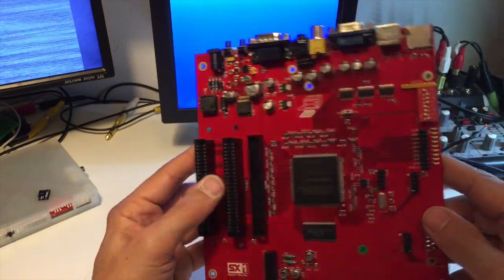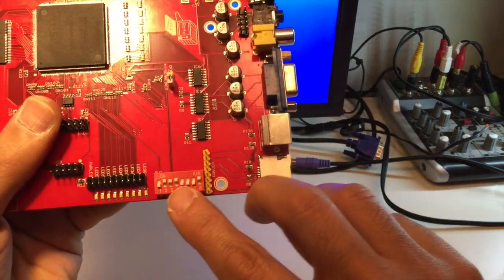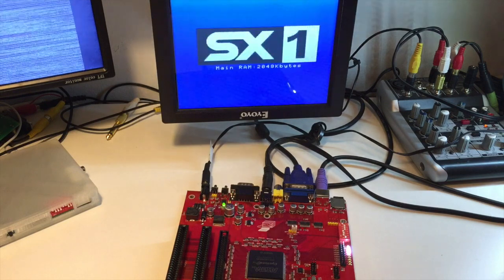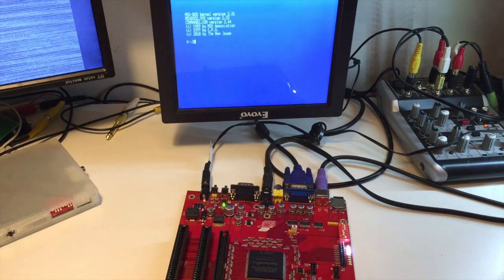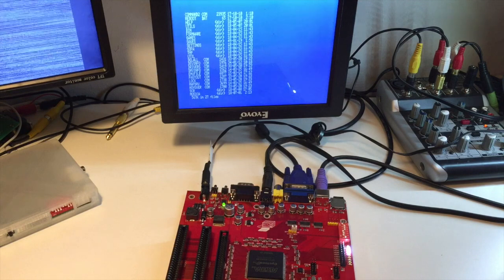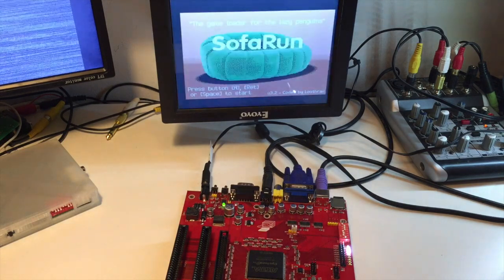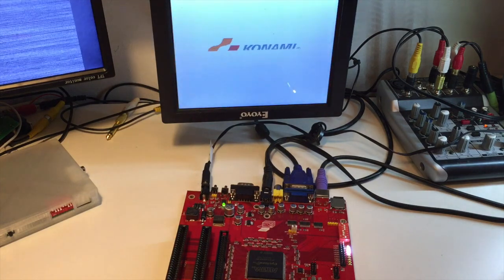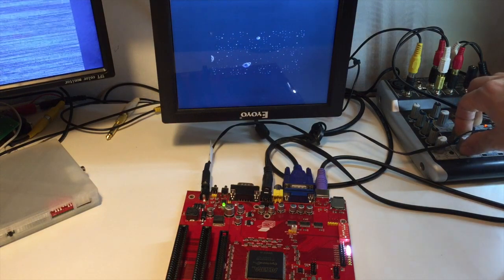SX-1 MSX FPGA